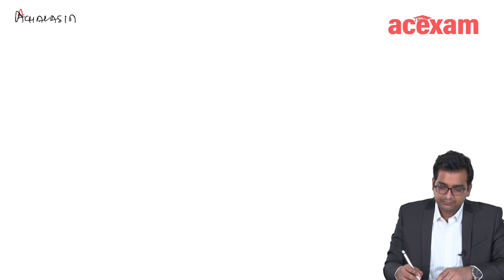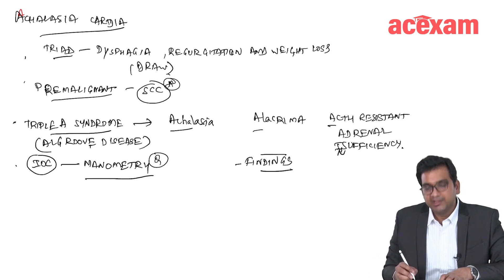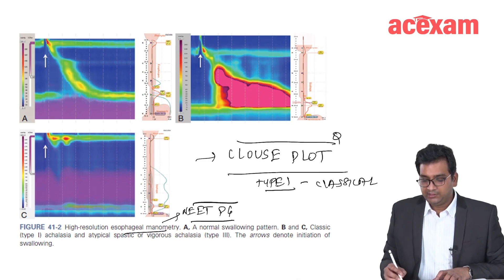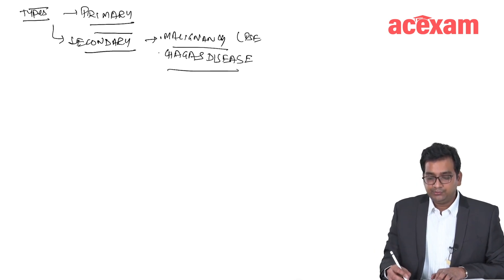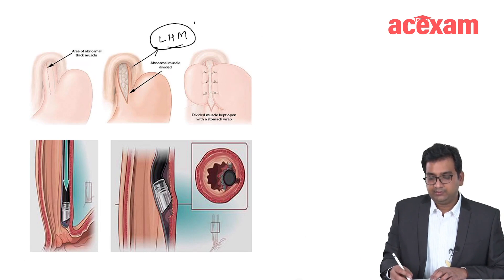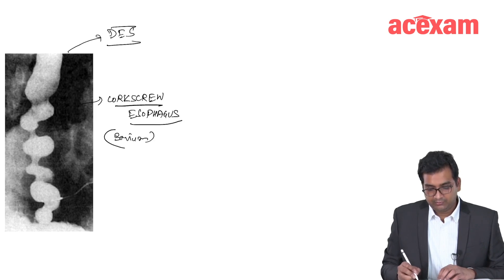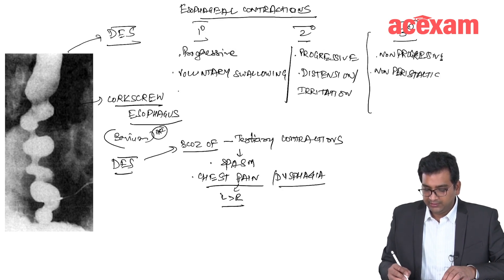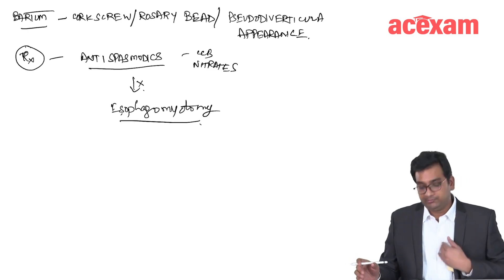Esophageal Motility Disorder part 2 (Achalasia cardia) For MBBS students, Neet PG, Usmle, FMGE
Esophageal Motility Disorder part 2 (Achalasia cardia) For MBBS students, Neet PG, Usmle, FMGE I Neet PG Usmle Preparation @DrAshishSachan

 Dr. Ashish Sachan's lecture is a valuable resource for medical students seeking a comprehensive understanding of the topic - Esophageal Motility Disorder part 2 (Achalasia cardia). It offers crucial insights that can greatly assist students in their preparation for exams such as Neet PG and Usmle.

mrcs exam
mrcs part b
Mrcs
neetpg
neetpg2023
dirty usmle
fmge 2023
Fmge
dirtyusmle